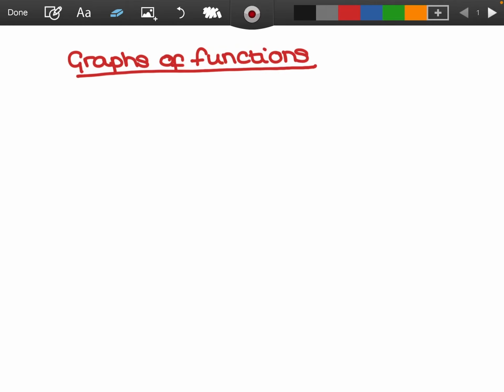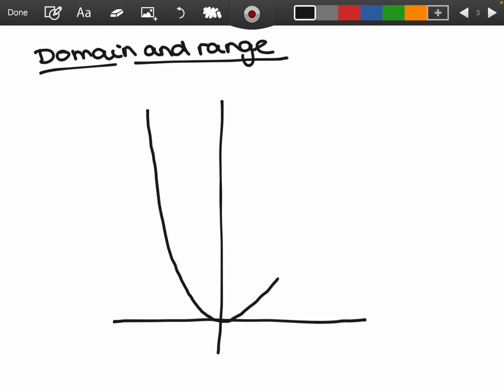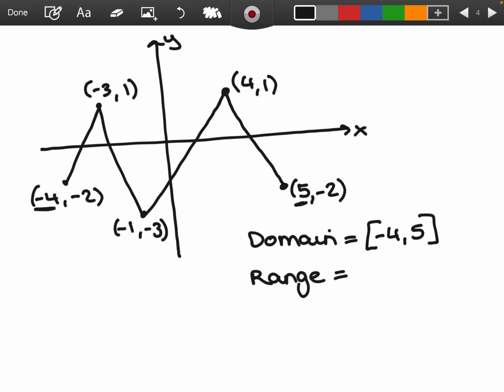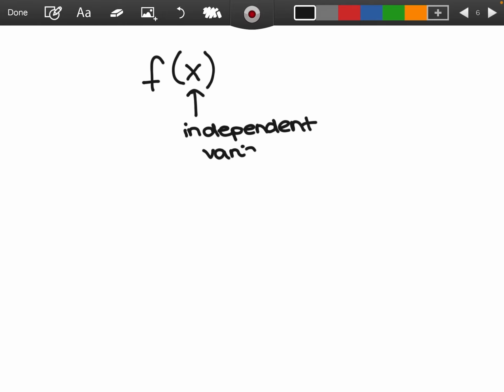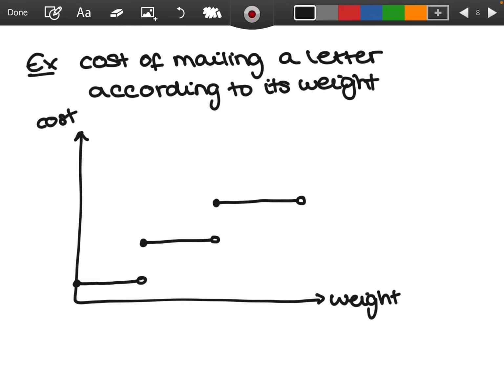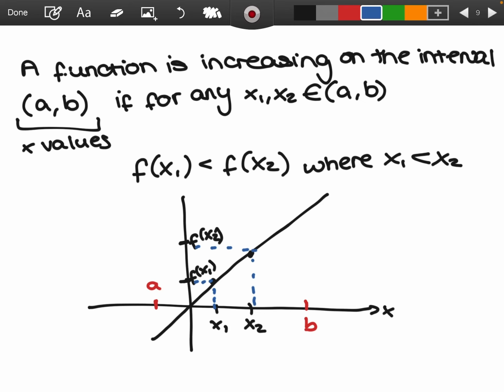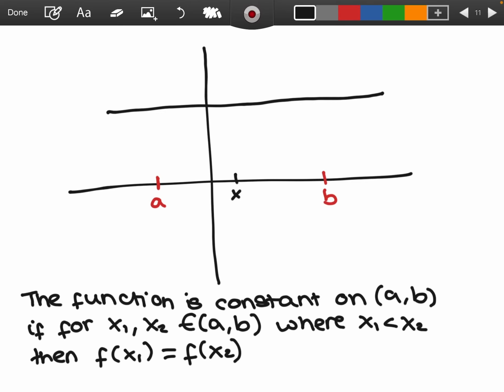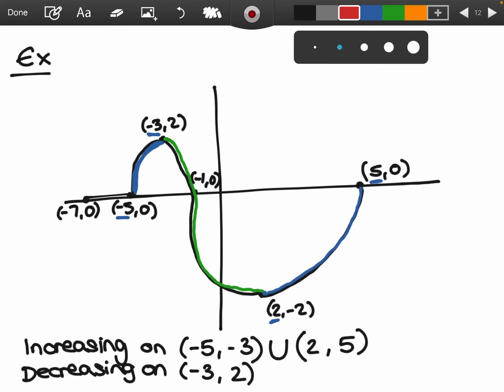MAT130 Video 4 - Graphs of Functions Part 1